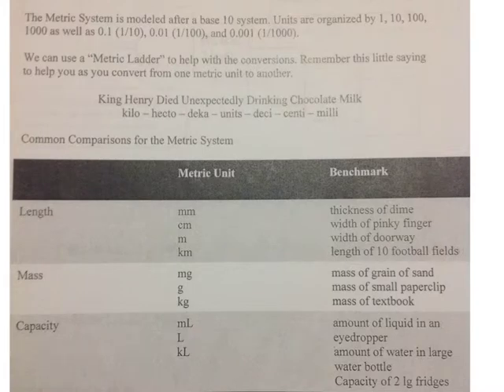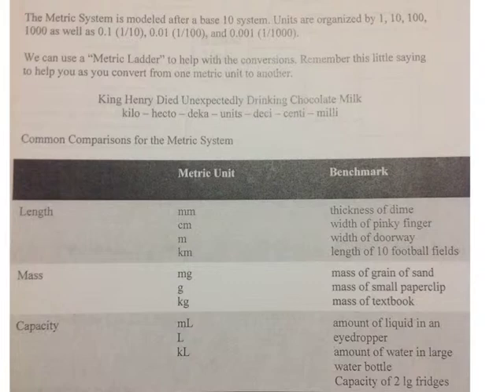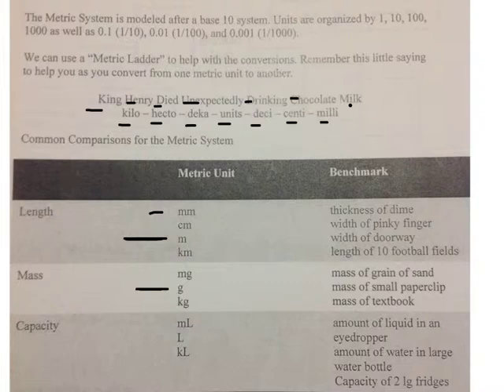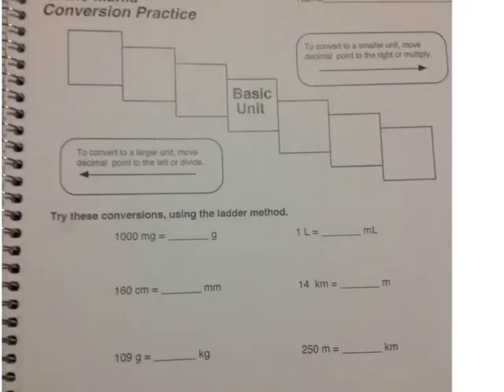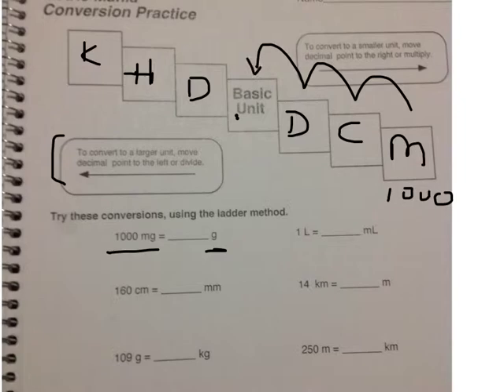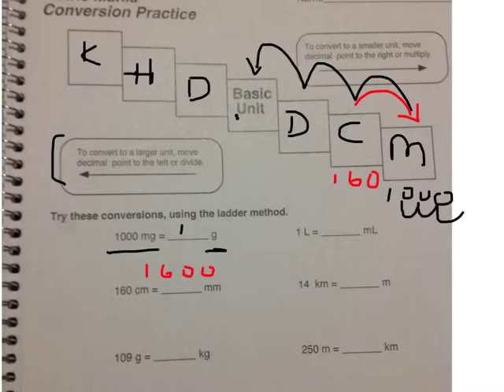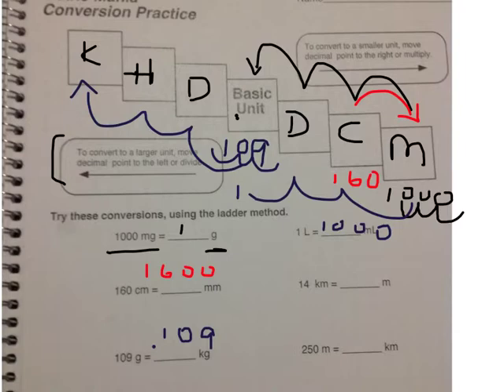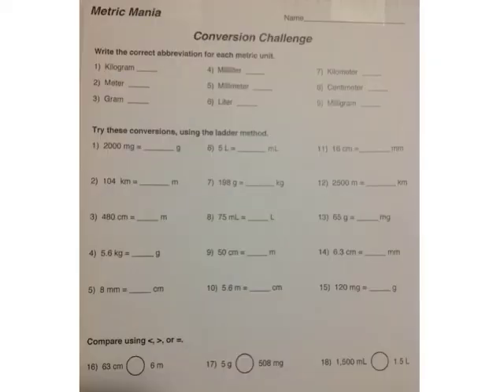Metric Lesson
Intro to metric system for students who are absent today.